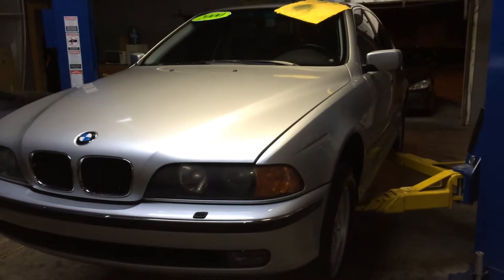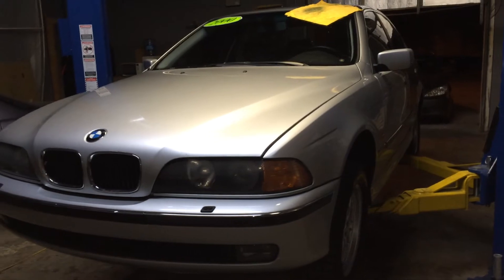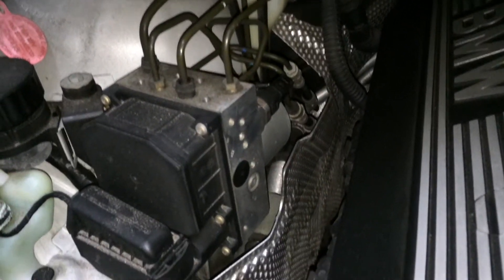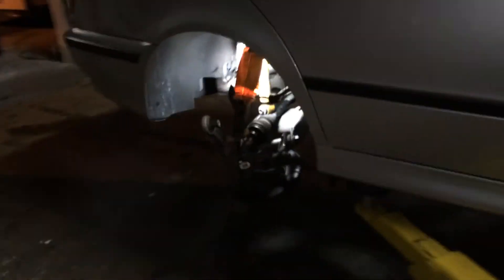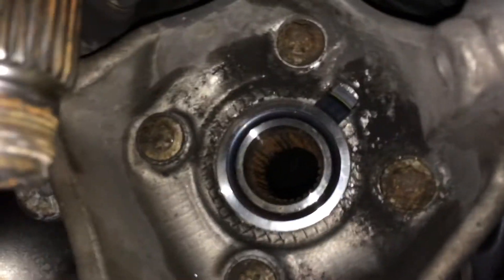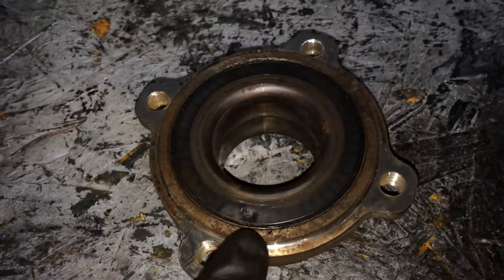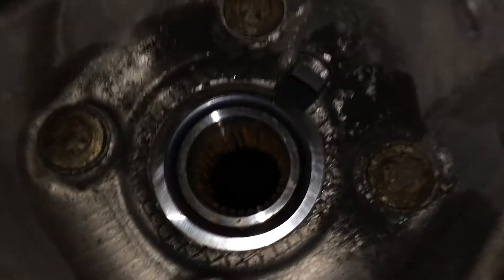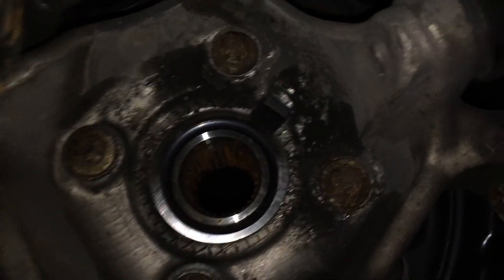Brake Pedal Pulsing/ABS Activation Due To Damaged Wheel Speed Stator - 2000 BMW 528i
Video shows how a damaged abs stator is the cause for abs pump activation resulting in low speed brake pedal pulsation.